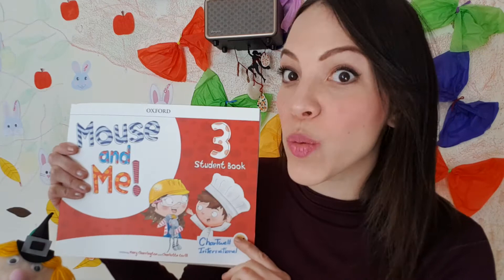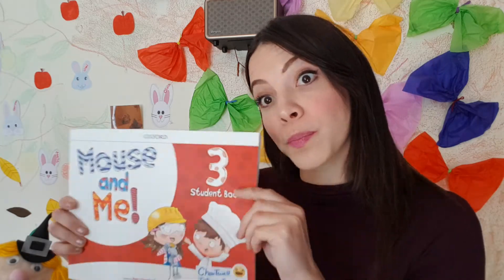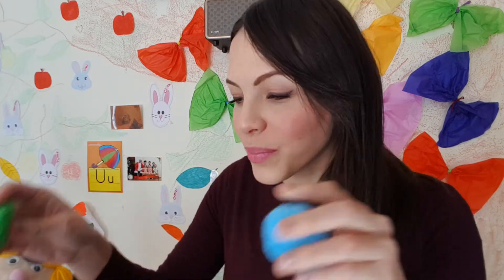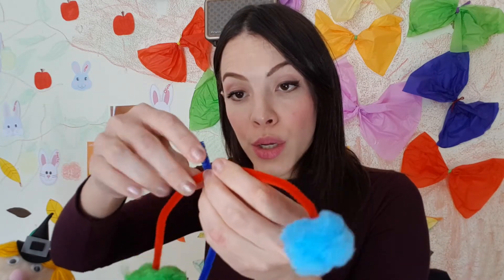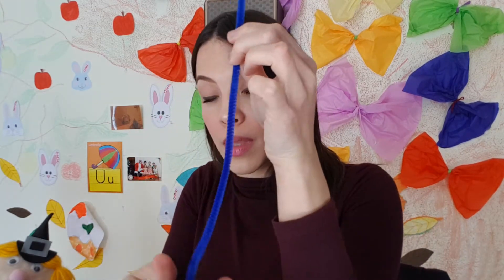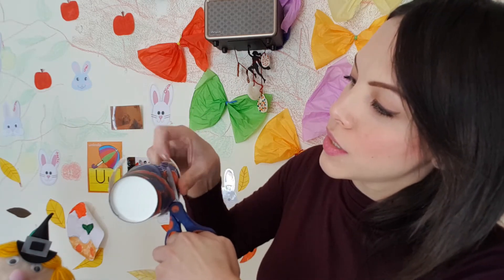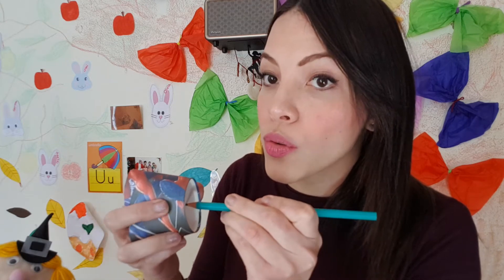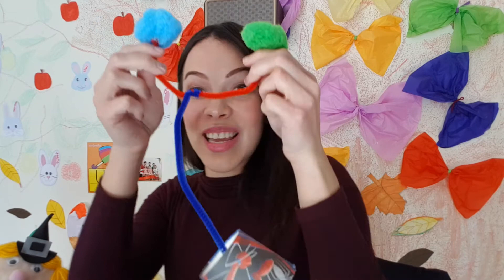F1 Ms Joy 29/04